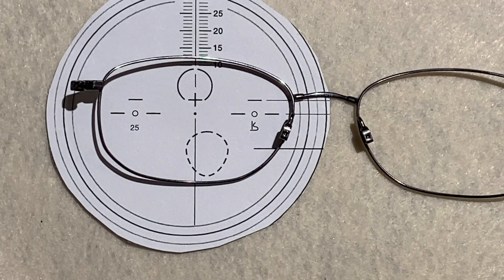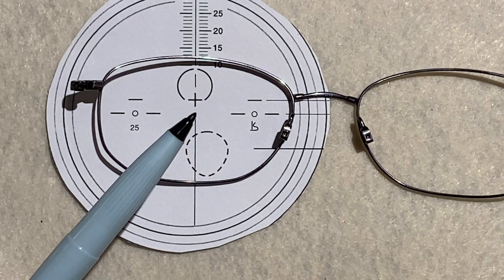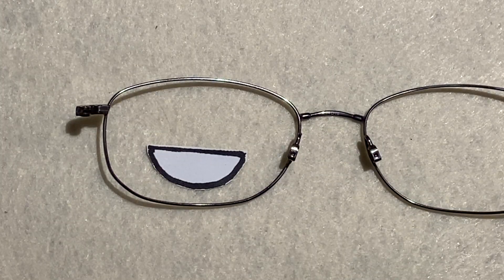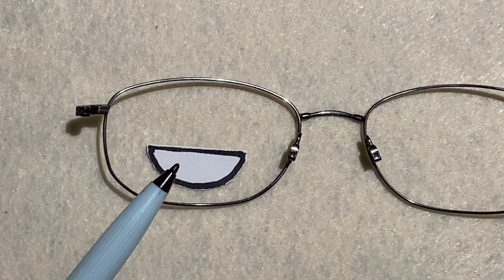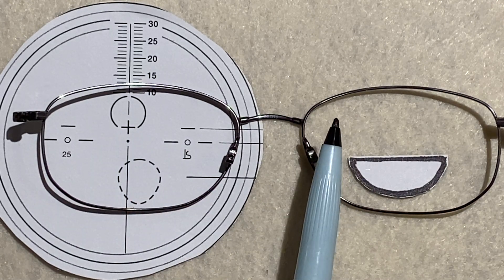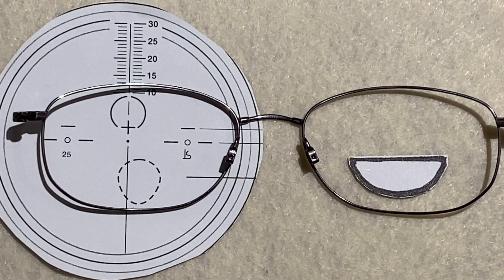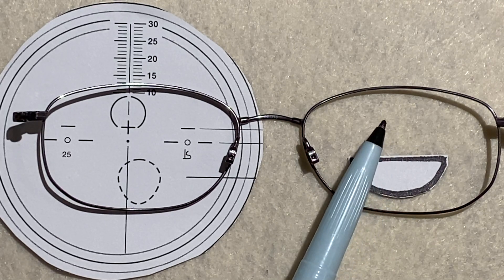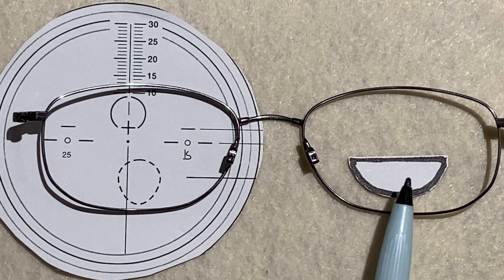Progressive Lenses: What they are and how they work.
A PROGRESSIVE LENS tutorial from a 20+ year Optical Pro. What they are..How they work and the Pros and Cons of Progressives lenses vs Standard Bi-Focal lenses. All the information that you need to become a successful Progressive lens wearer.